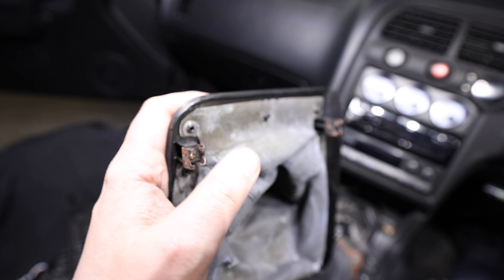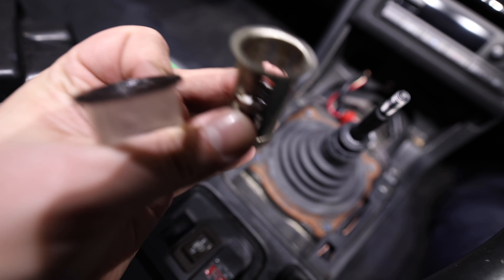More JDM Parts For the Midnight purple R33 GT-R Vspec! Update on Adrian R32 and Betty White STI!!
2019 Ford Raptor
2018 Subaru Forester XT
2017 Nissan GT-R
2005 Subaru STI- Betty White STI
2005 Subaru STI - Blue Blobeye
1987 Chevy C10
1984 Chevy C10